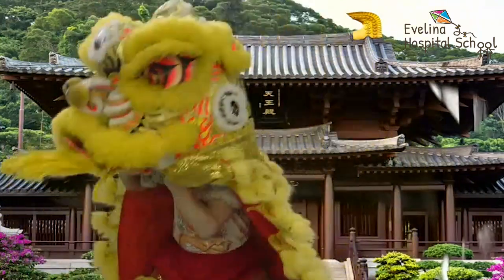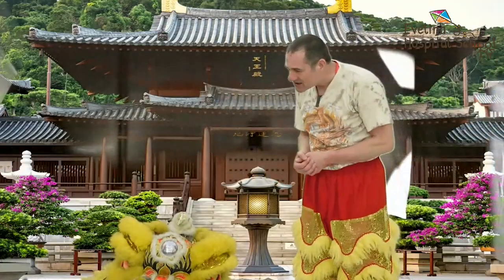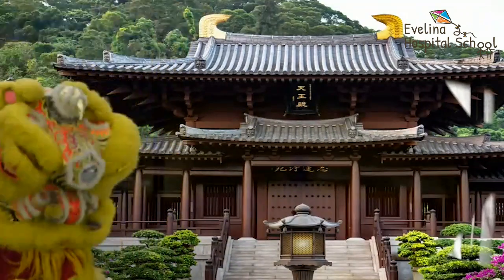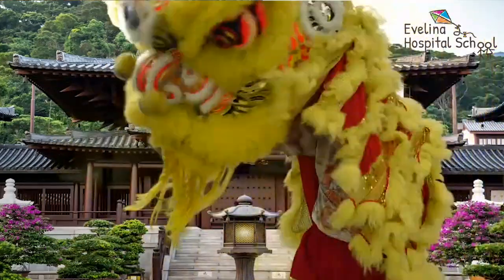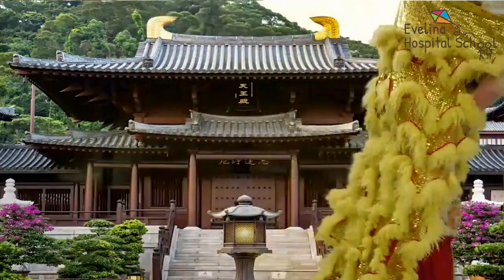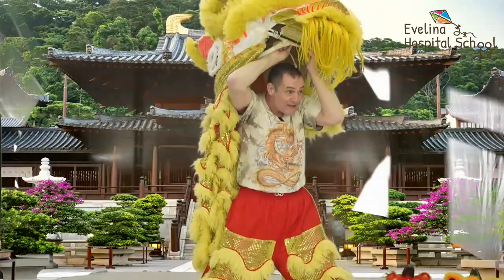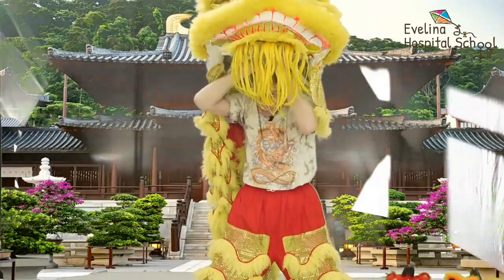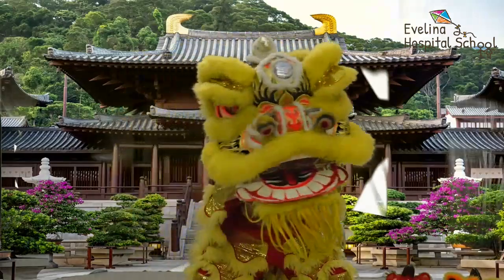Chinese Lion Dance Workshop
A little taste of the Chinese lion dance workshop held on the 6th Feb 2023